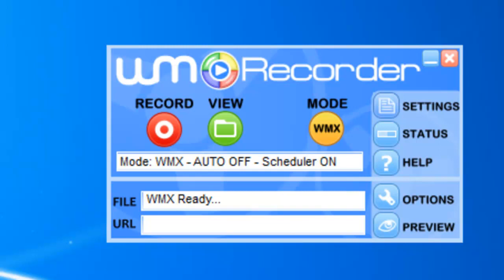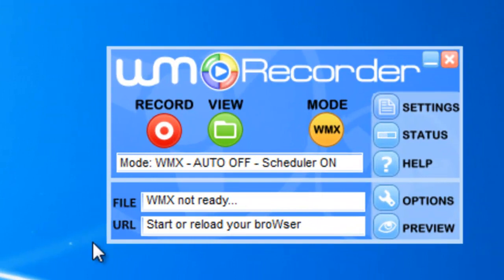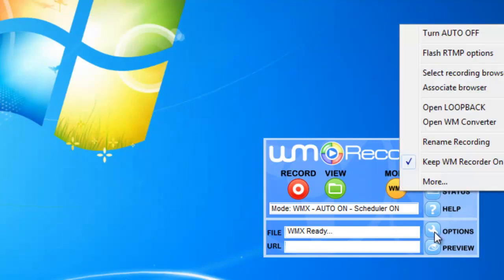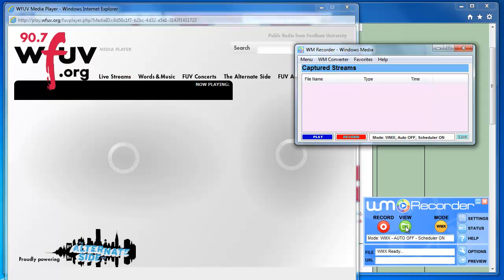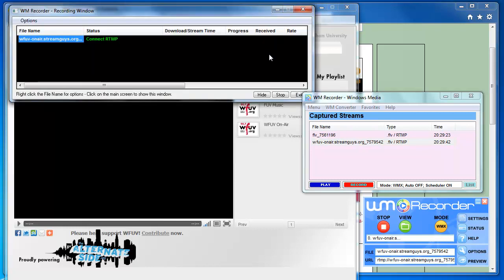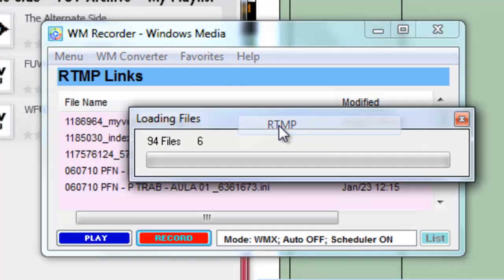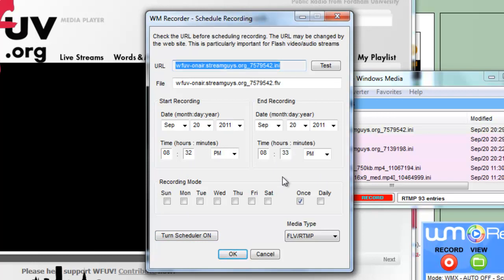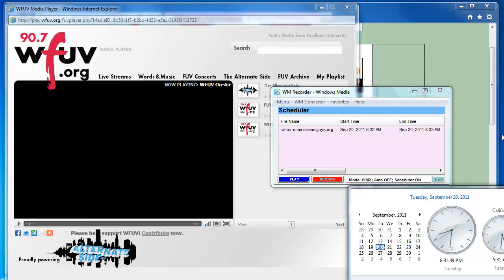WFUV Player Demo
Recording the WFUV Player with WM Recorder version 14.10